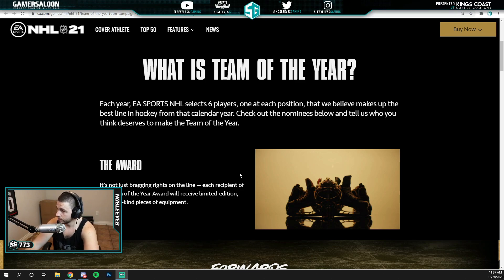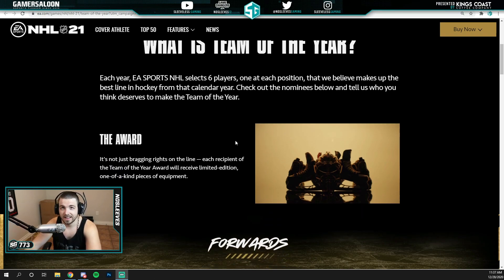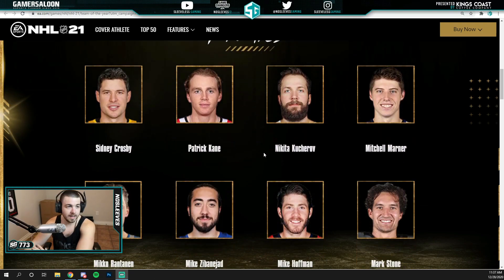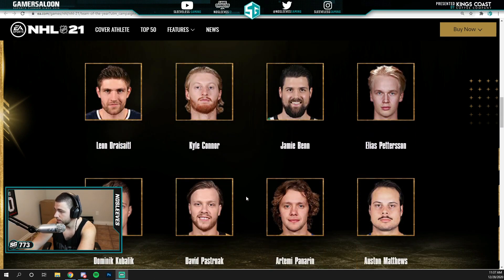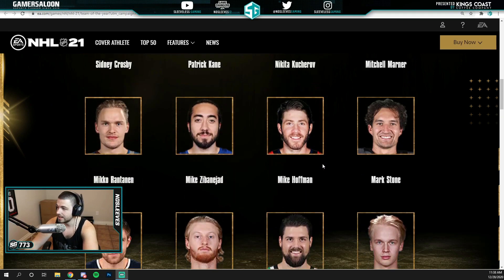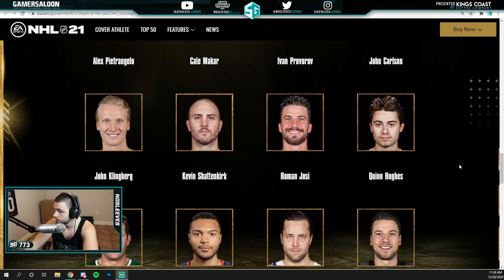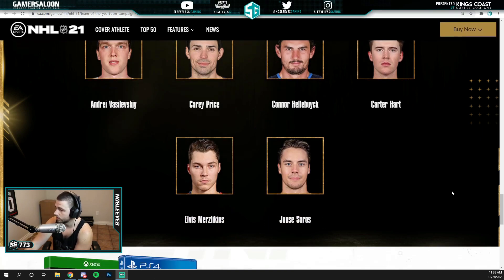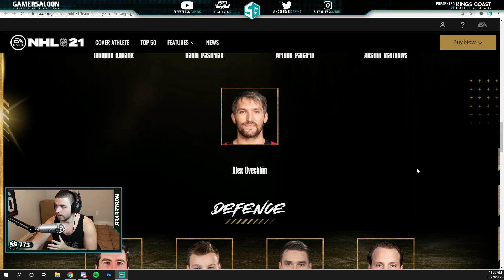NHL 21 | TEAM OF THE YEAR ANNOUNCED!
In this video I break down the teaser trailer and nominees for NHL 21 Team of the Year Event! Let me know what you think!